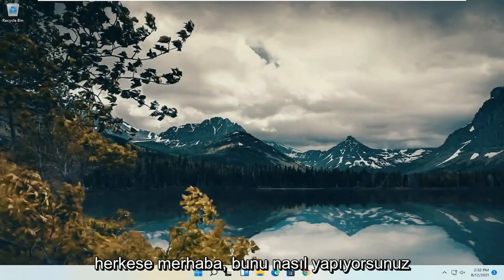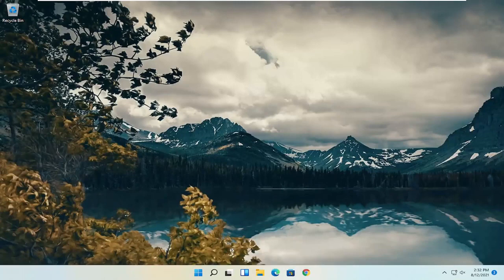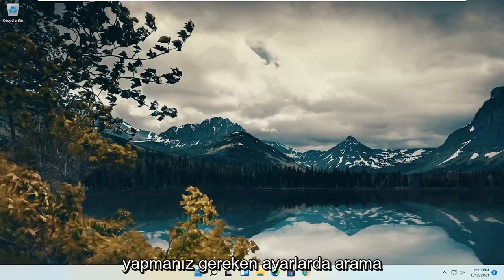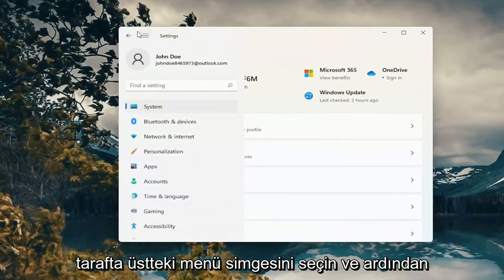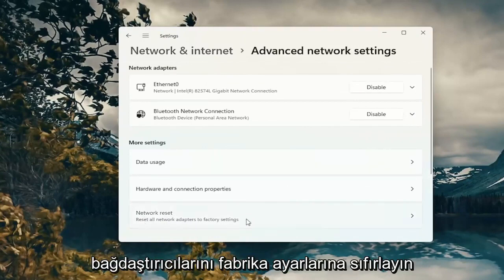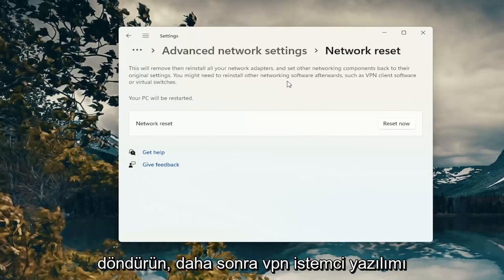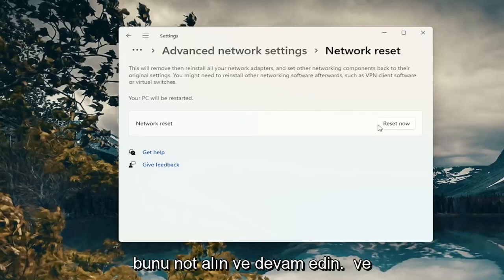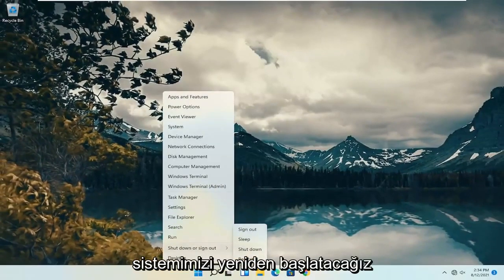Windows 11'de Hata 651 Nasıl Onarılır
Windows PC'de Hata 651 Nasıl Onarılır

651 hatası mesajı, Windows 11'den Windows 7'ye kadar olan bilgisayarlarda yaygındır ve genellikle küçük bir açılır pencerede görünür. Asıl metin, bağlantı sorununun nedenine bağlı olarak biraz değişir, ancak her zaman şu metni içerir:

Bu öğreticide ele alınan sorunlar:
hata 651 geniş bant bağlantı pencereleri 11
hata 651 bağlantı başarısız oldu
651 internete bağlanma hatası
651 bağlantı hatası
geniş banda bağlanma hatası 651
651 ethernet hatası
bağlantı başarısız 651 hatası
651 hp dizüstü bilgisayar hatası
651 internet bağlantısı hatası
651 internet hatası

Bazen, Windows 11'de PPPoE bağlantılarını kullanarak İnternet'e bağlanmaya çalıştığınızda, korkunç "Hata 651: Modem (veya başka bir bağlantı aygıtı) bir hata bildirdi" ile karşılaşırsınız. Sorun kendi işletim sisteminizdeyken, İnternet Servis Sağlayıcınızda bir sorun olduğunu veya yönlendiricinizin veya modeminizin arızalı olduğunu düşünebilirsiniz. Çoğu zaman 651 hatası, hatalı bir ayar veya varsayılan "raspppoe.sys" dosyası tarafından oluşturulur.